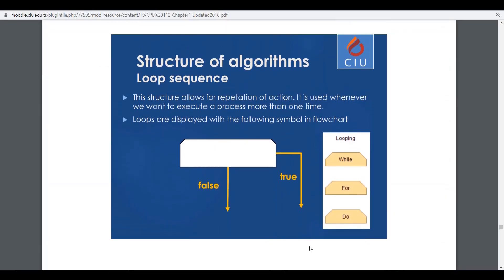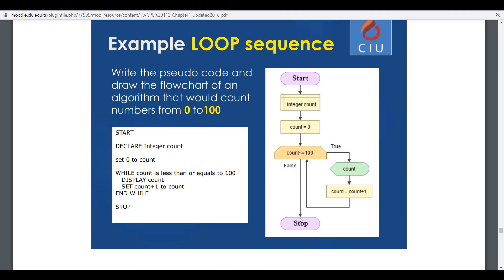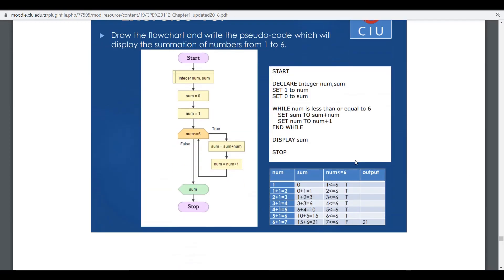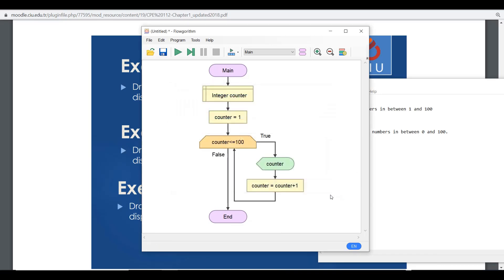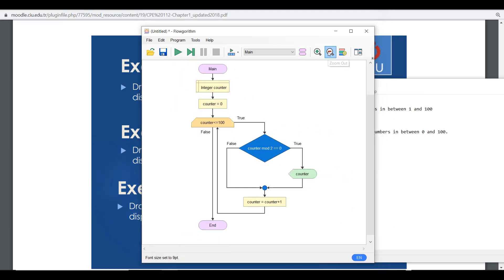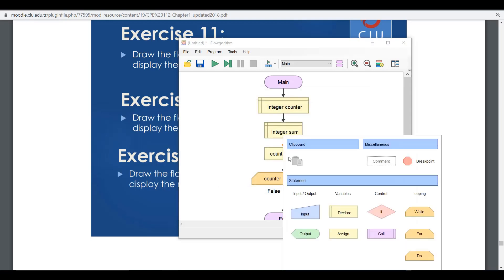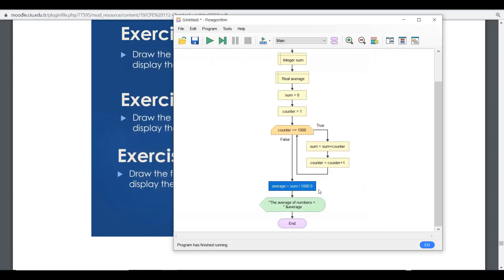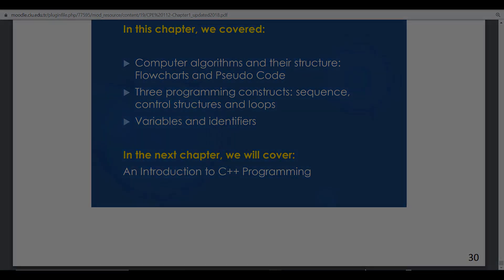Introduction to Programming with C++ - Creating Flowcharts (part 2)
This video continues to introduce the use of flowgorithm for the purpose of creating Flowcharts and generating pseudo-code.